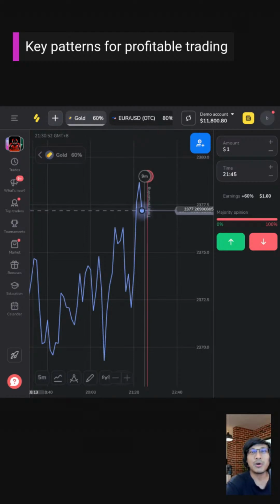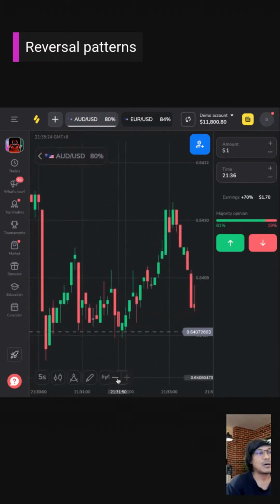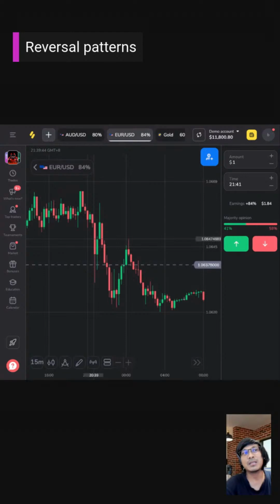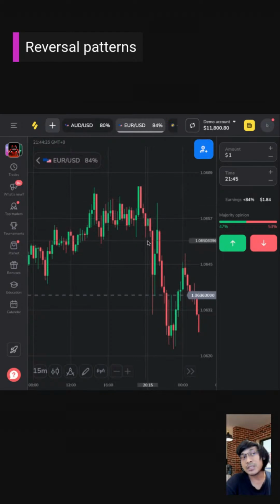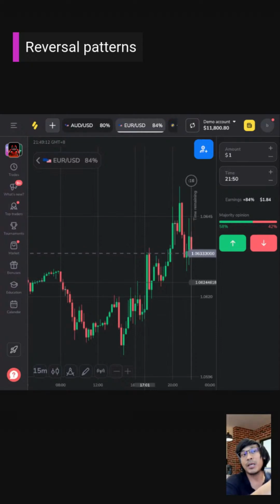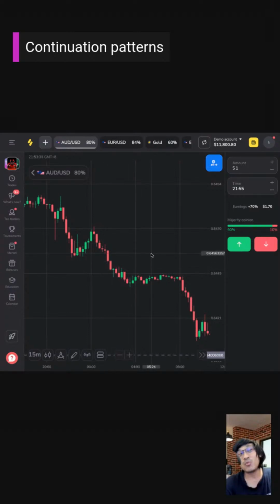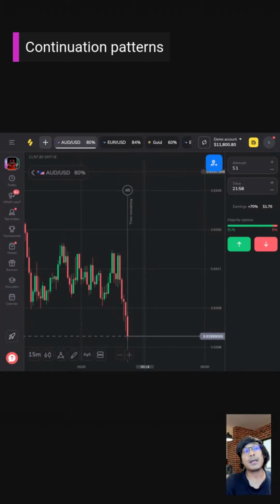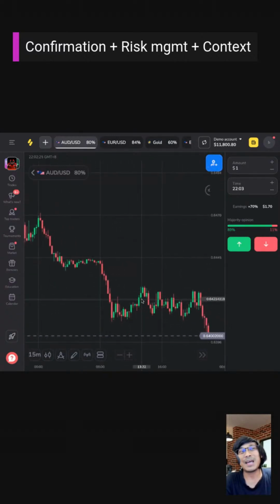Decoding Chart Patterns: Key Patterns for Profitable Trading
🔥 Use promo LIVEMAY to double your deposit 🔥

Your capital might be at risk in the realm of investing and online trading. 18+